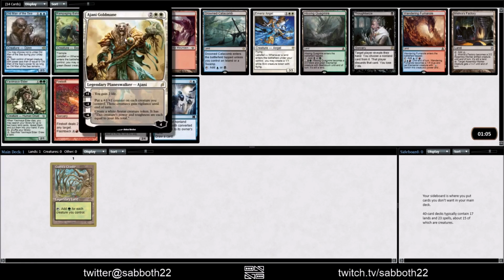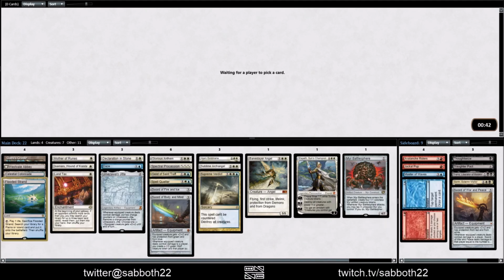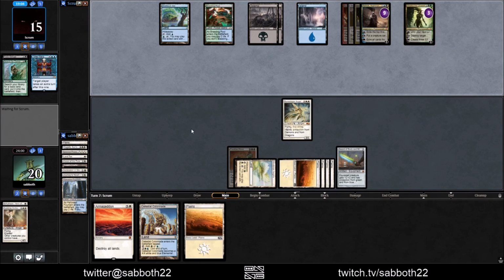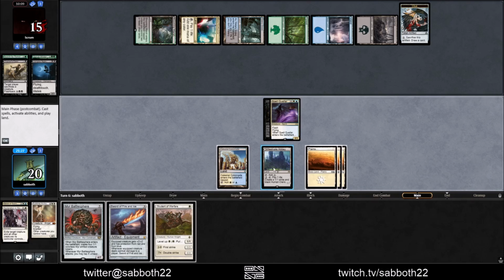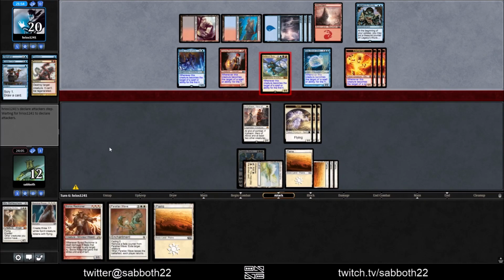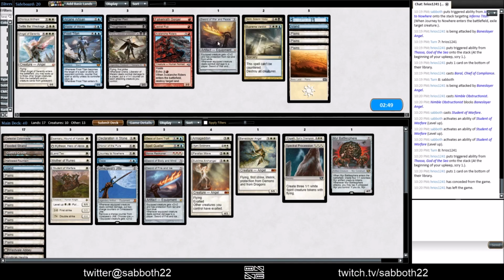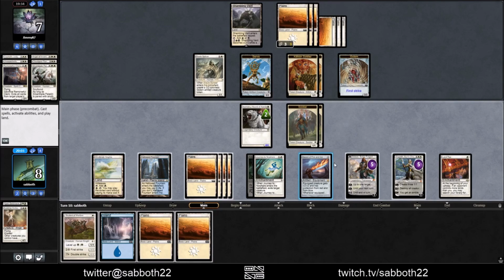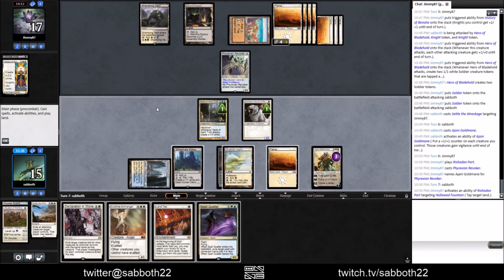Sabboth - Legacy Cube draft #9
Join me for a single-elimination legacy cube draft online. Win or lose, learn from mistakes!
Timestamps:
0:00 - drafting,
19:17 - deck-building,
21:43 - match 1,
51:22 - match 2,
1:15:13 - match 3.